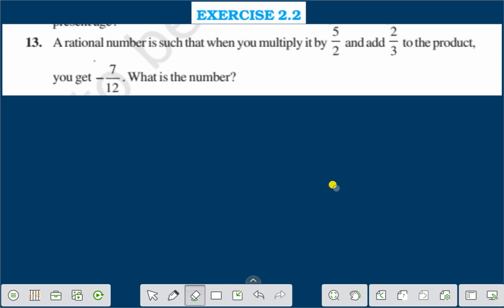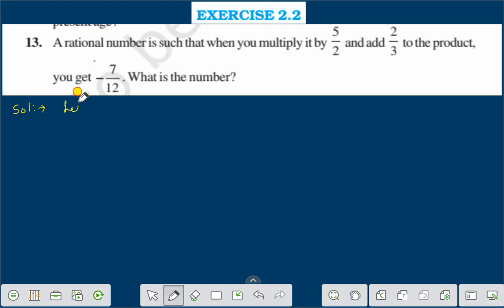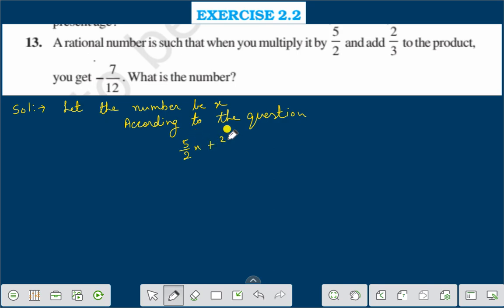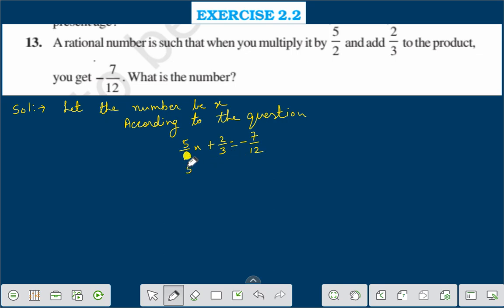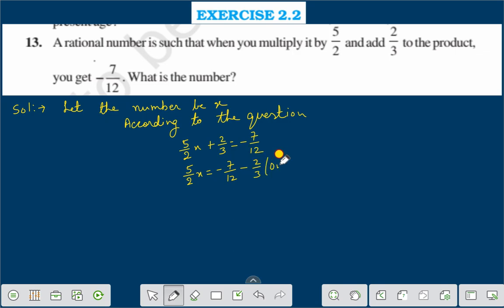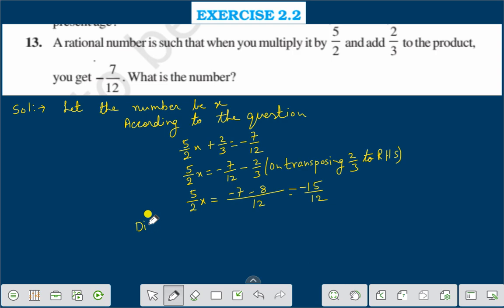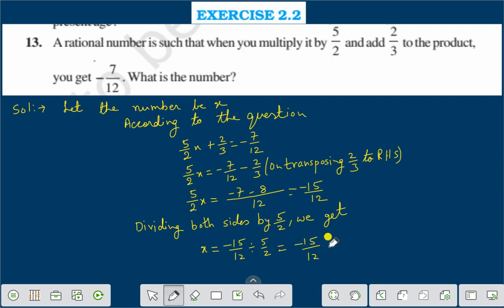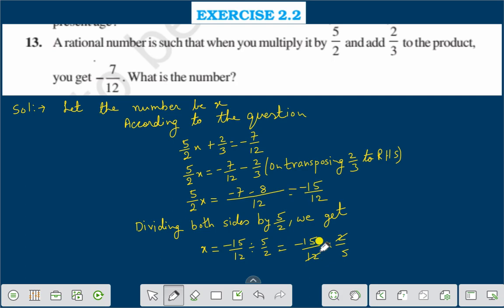EX- 2.2 ,Q.NO- 13 CH-2,CLASS-8,LINEAR EQUATIONS,MATHS,NCERT,CBSE